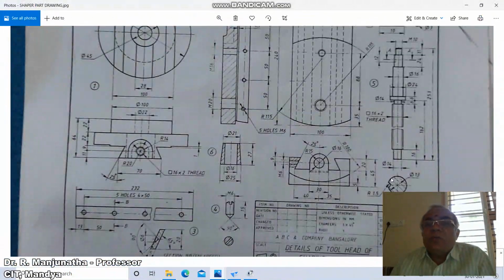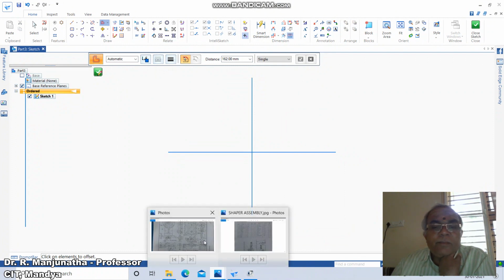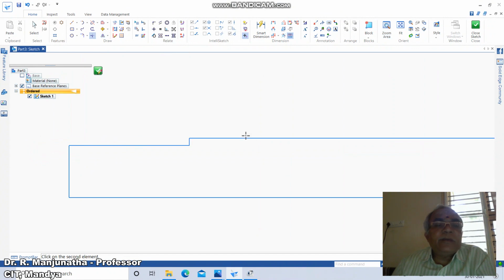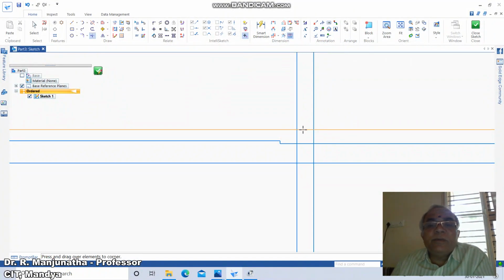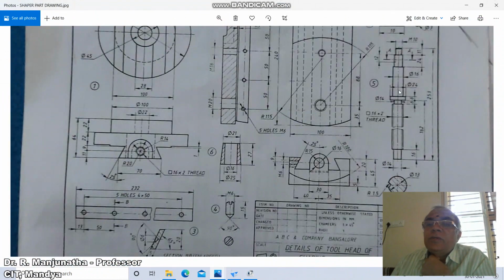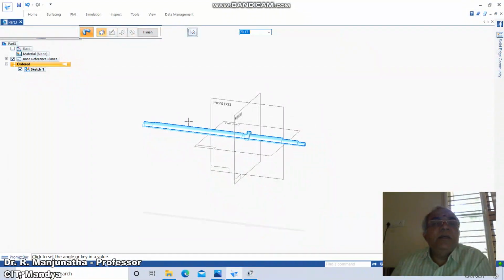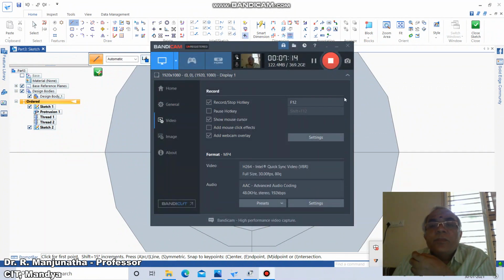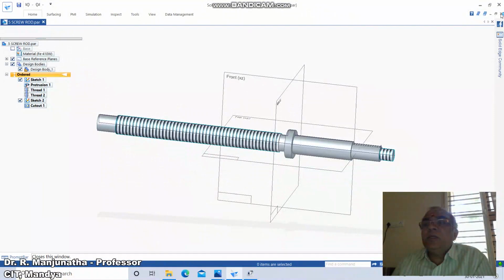5 SCREW ROD